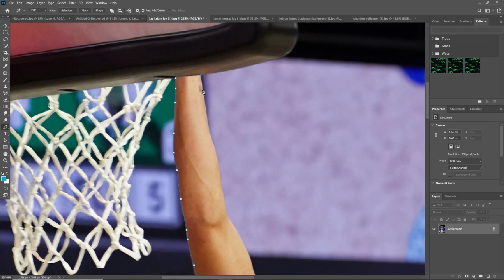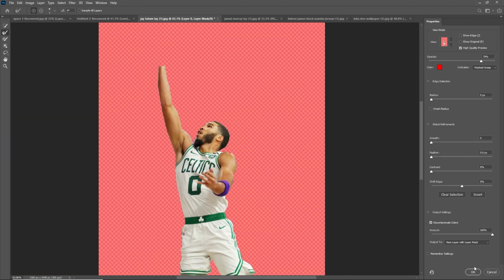Creating Wallpapers On Photoshop! | Speed Art + Discussion | How To Gain Clients | Cal So Scoped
In this video I created 4 wallpapers for my Wallpaper Wednesday on my Instagram @calsoscoped. In this video I discuss how to gain clients in designing + how to keep them coming! Any questions let me know down below.